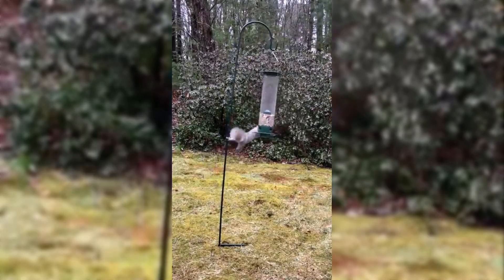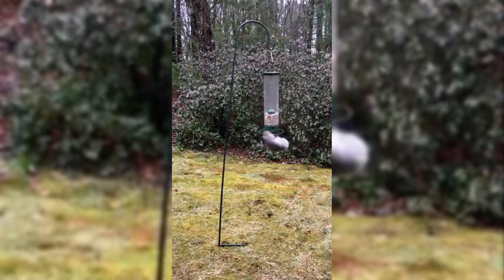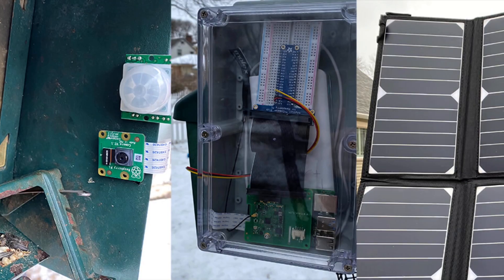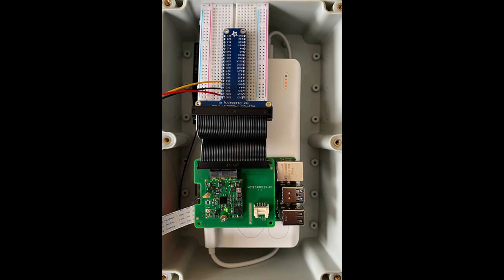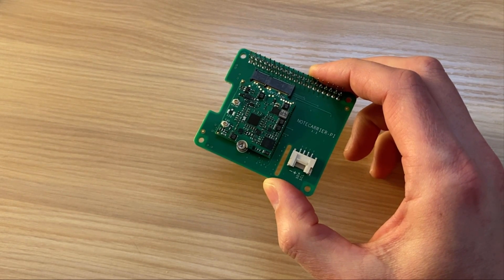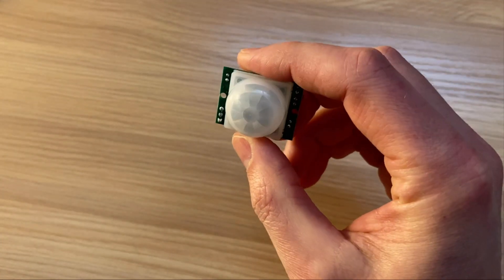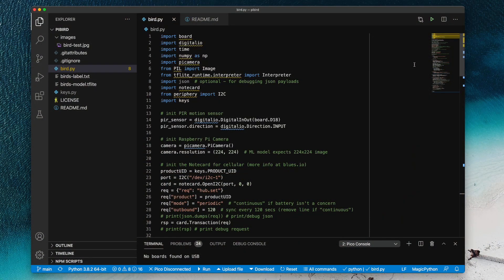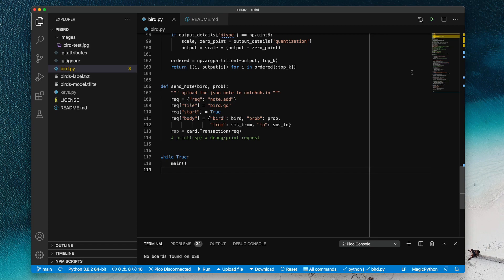Remote Birding with TensorFlow Lite and Raspberry Pi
Celebrate Pi Day 2021 by building your own remote birding solution with a Raspberry Pi, Notecard from Blues Wireless, and TensorFlow Lite! Follow along on hackster.io